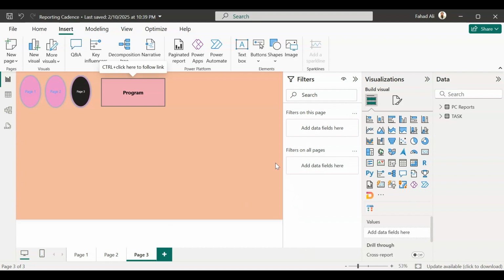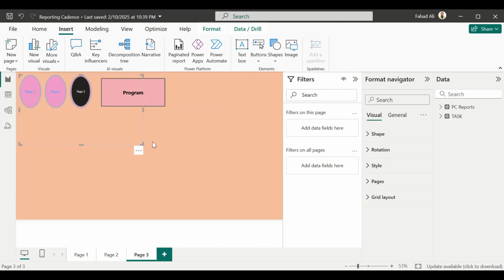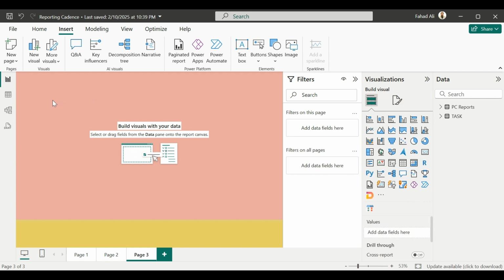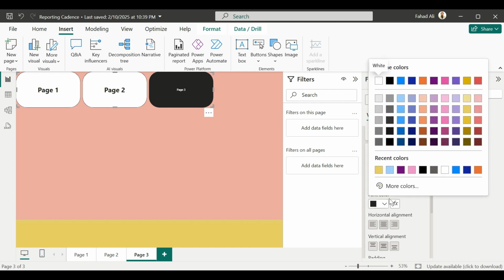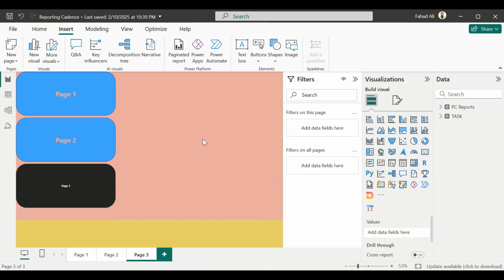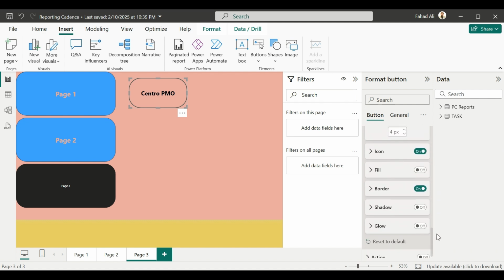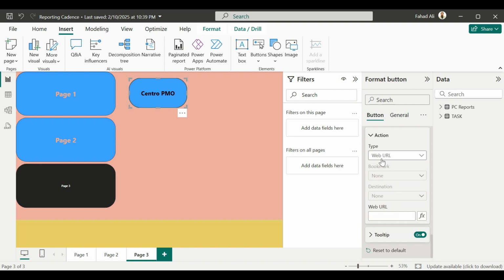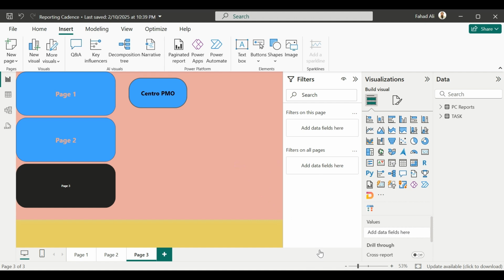Power BI, Data Transformation, Primavera, Program Management, EOT Claims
This channel about Program Management, Dashboard Reports, EOT CLaims, Digital Transformation